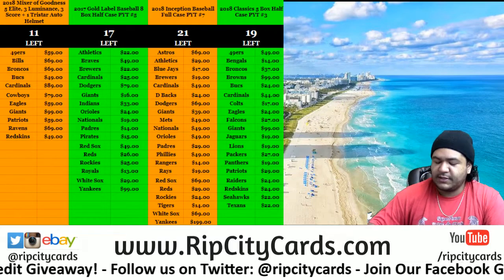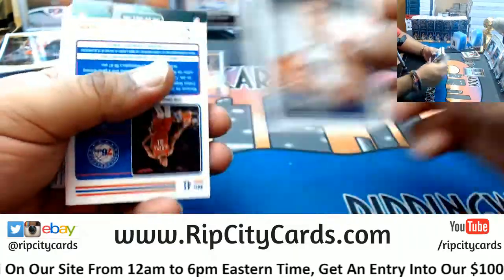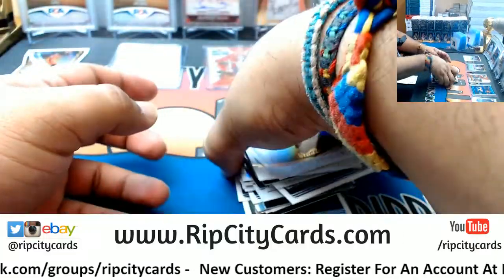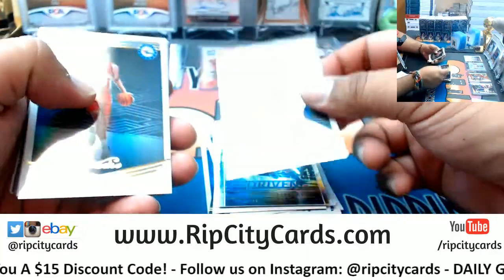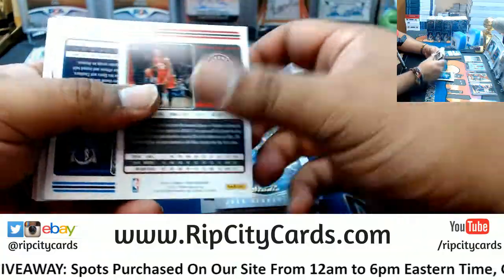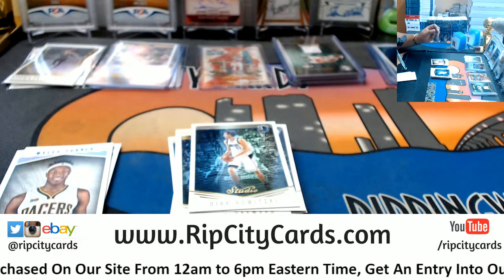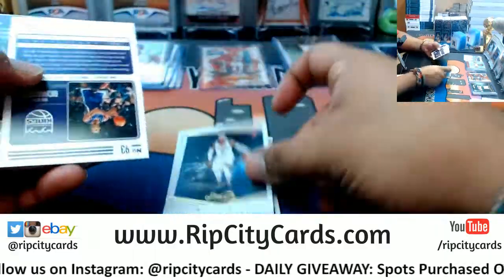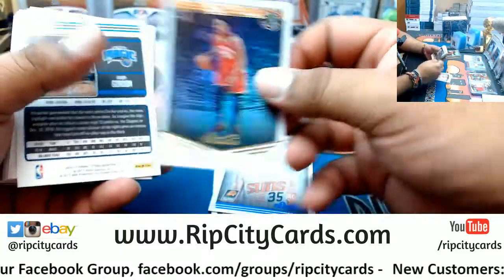2016/17 Studio Basketball 8 Box #8 eBay